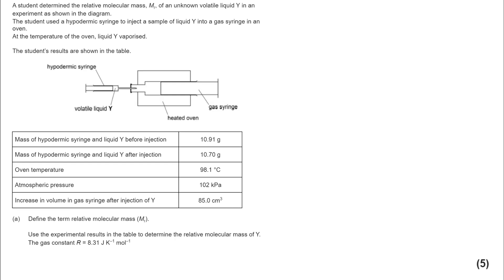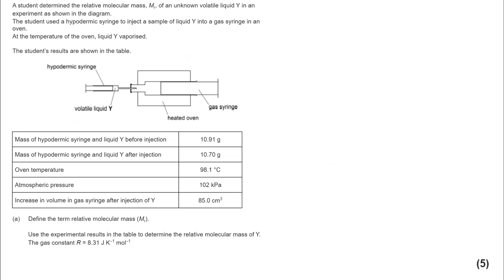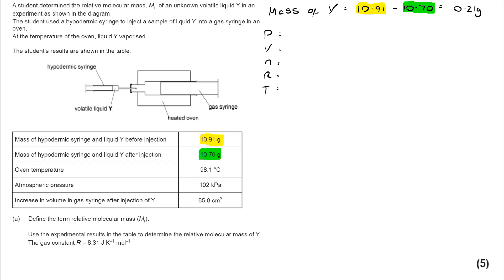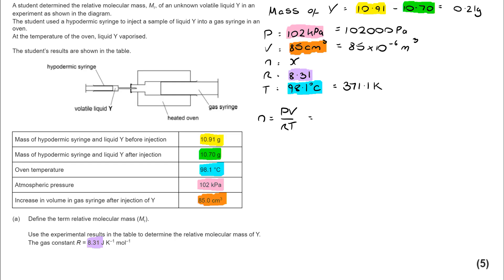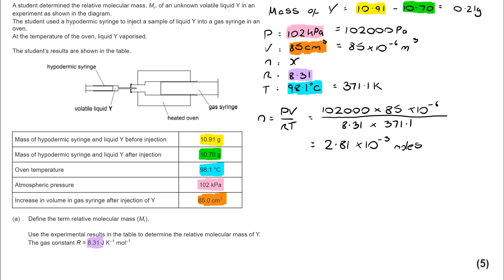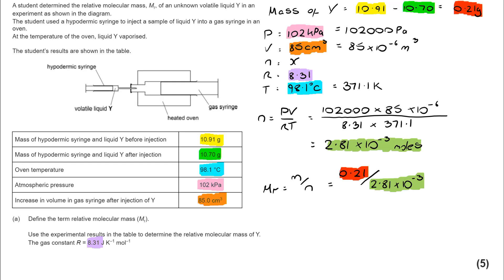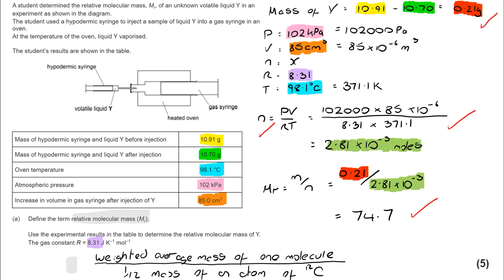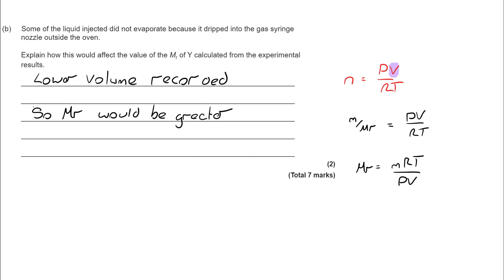Amount of substance Q3